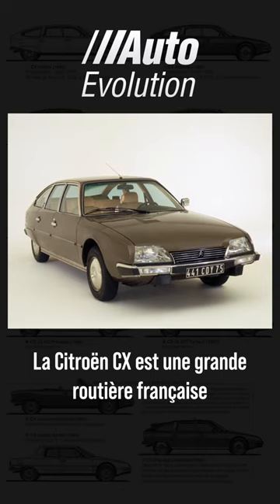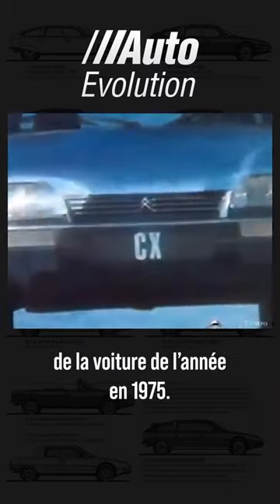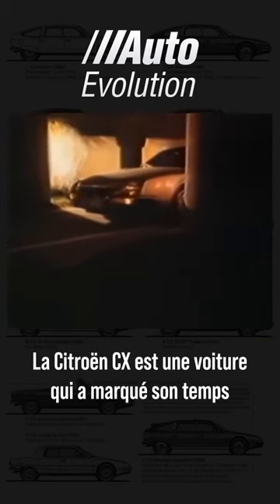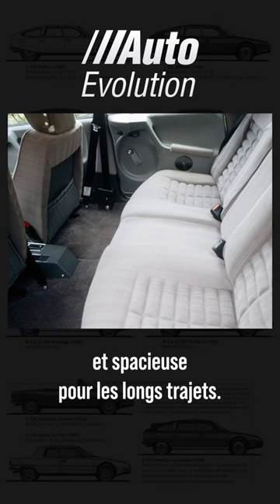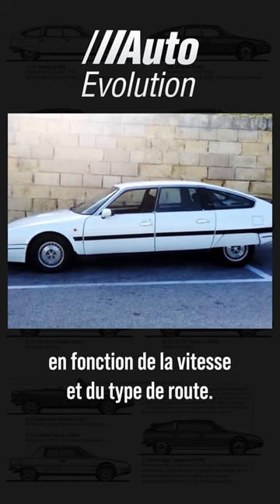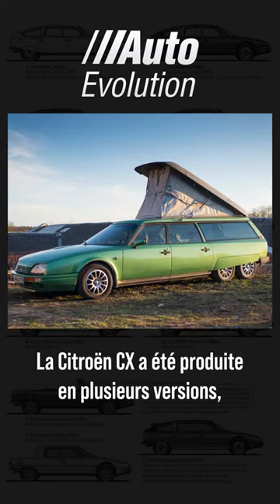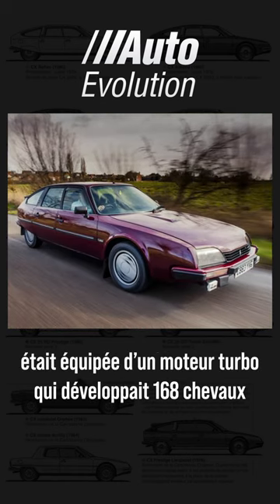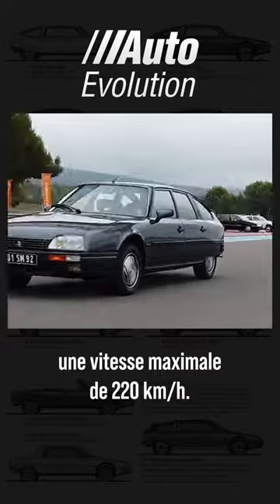The Citroën CX: a fascinating history #2023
Discover the fascinating history of the Citroën CX, a French grand tourer produced in 1.2 million units at the newly created Aulnay-sous-Bois plant. It won the European Car of the Year award in 1975 and was sold in Europe between 1974 and 1991.